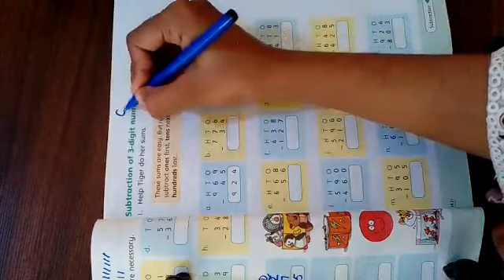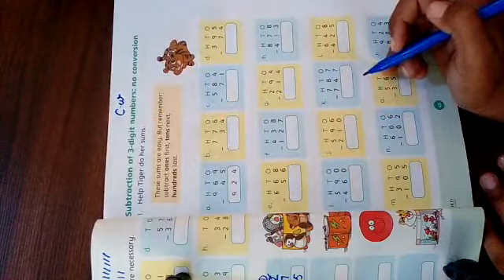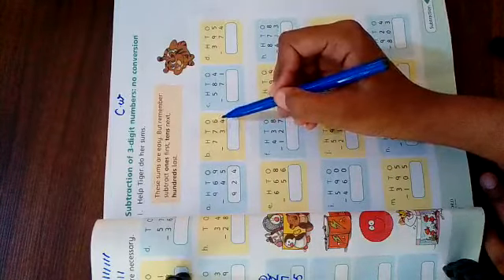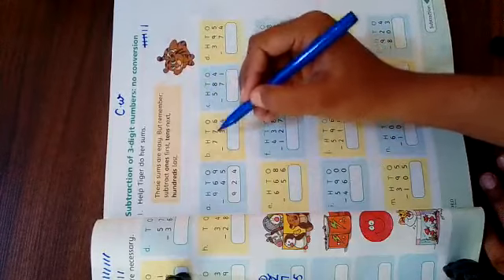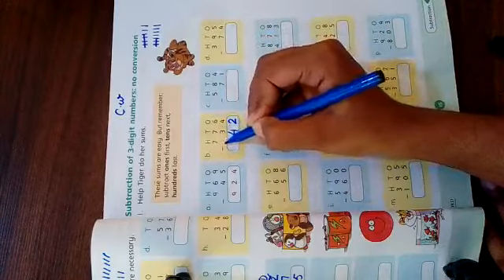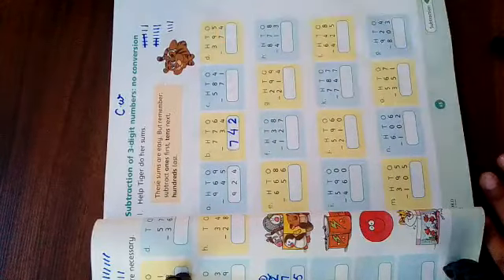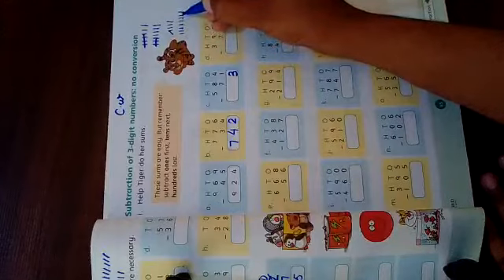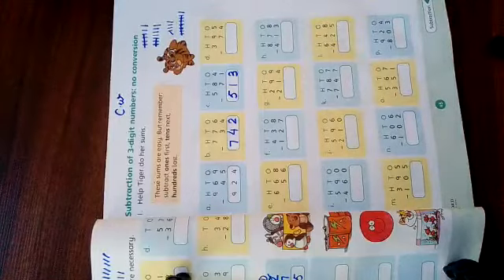Class Two | Subject Math | Native Schools | 2nd Term July | Day 06